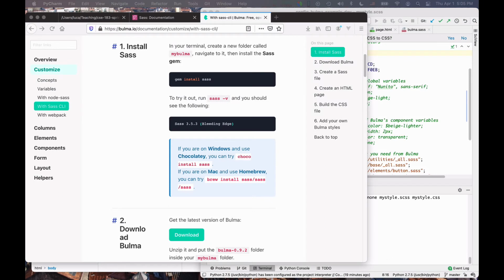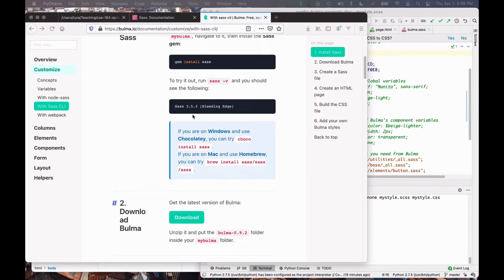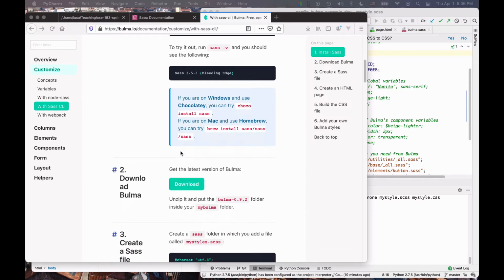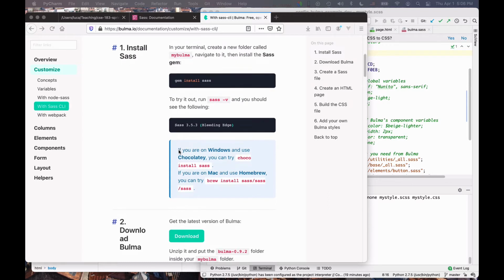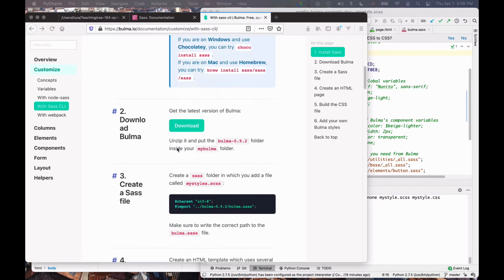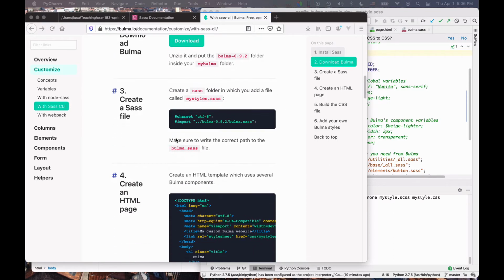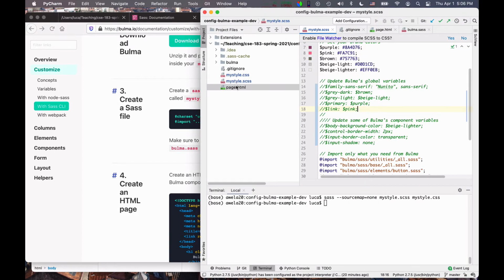Using SASS to Customize Bulma